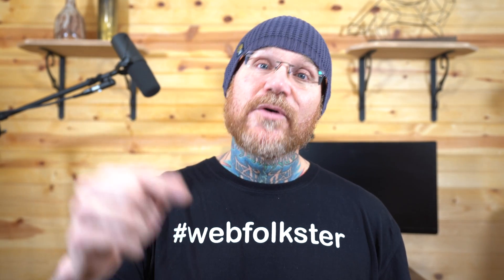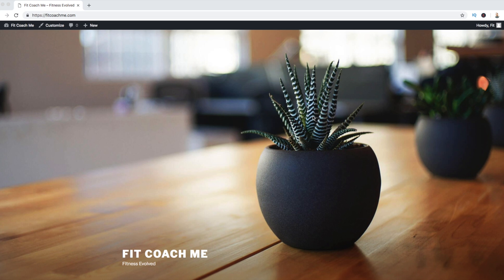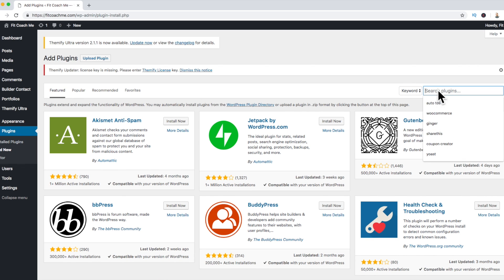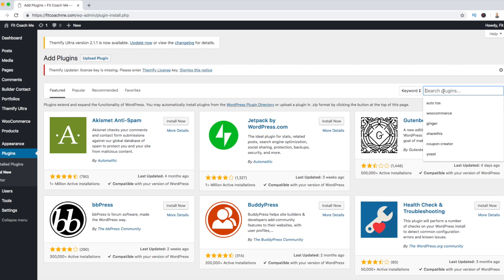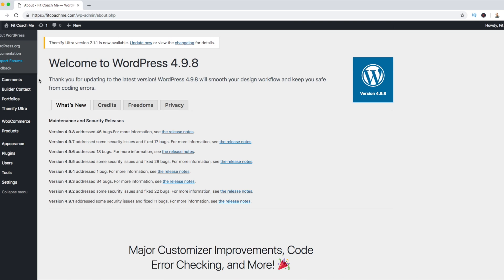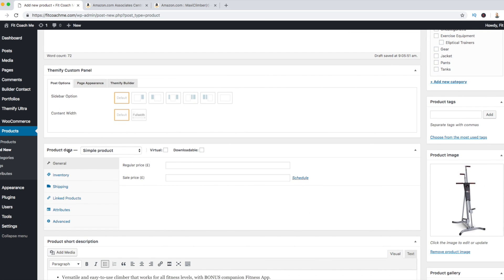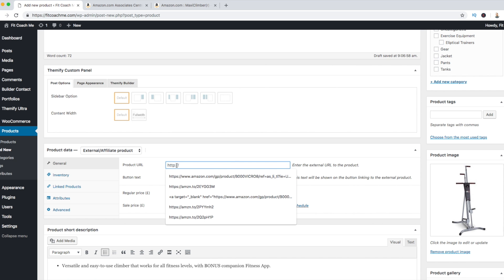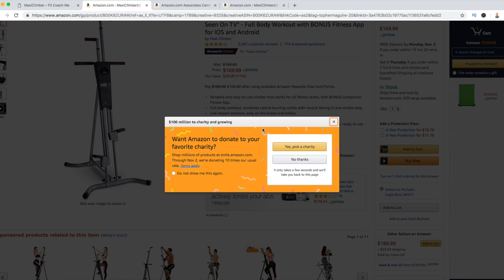Wordpress Amazon Affiliate Website 2019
Wordpress Amazon Affiliate Website - What is Affiliate Marketing?

Many of you may have heard the term before but what exactly is affiliate marketing and how do you make money from it? To put it simply, affiliate marketing is the process of earning a commission by promoting someone else's products. For example, if you promote a link to purchase another company's product through your website, and someone purchases the item through that link, you get a percentage of the sale. Pretty simple, right? The best part is that anyone can do it!

Now, we will go over how you can create an Amazon affiliate website using WordPress and Woocommerce.

1. Get an Affiliate Amazon Account
You will have to make an Amazon affiliate account known as Amazon Associates If you already have an Amazon account then you will be able to sign in, otherwise you will have to make an Amazon account.

After you complete the signup process, Amazon will then review and approve your Amazon Associates account.

2. Install WooCommerce/FREE External Product New Tab Plugin/Optionial Ultra Theme $49 or $89 for all 42 Themes.
We are now going to install WooCommerce, which is an eCommerce plugin that allows you to create and manage an online store. From your WordPress Dashboard, go to Plugins - Add New and search for "WooCommerce". Then install and activate the plugin.

Next, to open the affiliate links in a new tab when leaving your site install this free plugin

Optional: Any WooCommerce Theme Will Work - Install & Activate Ultra theme and required Theme plugins. This Niche we are going to use is fitness however, any Niche will work.

***Theme***

***Wordrpress Hosting***

***The Gear & Resources I Use***

Sean Cannel & Benji Travis YouTube Secrets

Sony a7iii

Sony 16-35mm

Rode Pro

Sure Mic SM7B

Neewer LED Lighting 3 Pack w/stands

Ronin S - Gimbal

If you purchased the Themify Master Club you get all 42 themes and 24+ plugins and you’ll need to install the following plugins included with the Themify Master Annual Plan for $89 to use the Fitness Skin

Builder Contact
Builder Pricing Table
Builder Maps Pro
Builder Image Pro
Builder Woo Commerce
Themify Portfolio Posts

Nice work! We have just installed WooCommerce and signed up for the Amazon Associates program.

3. Get the Amazon Affiliate Link for a Product
To retrieve the Amazon affiliate link for a product, you will have to login to your Amazon Associates account dashboard. Next, search for a product that you would like to promote. This should depend on the niche of your blog/website, so you will want to carefully select products that are related to the purpose of your site.
When you have found a product that you want to use, click Get Link and paste it to your product page in WordPress.

4. Add the New Product with the Amazon Affiliate Link
Now, we are going to create a new product in WooCommerce and assign the Amazon Affiliate link that we have just copied.
Go to the WordPress Admin Panel - Products - Add New. This will open a new product page where we can edit the product information.

Great work so far. We are now going to populate our product with the product's information:

* Add the product's title
* Add a description of the product, you can use the description from the product's Amazon page
* Add the Categories and Tags

After entering the product information, we want to edit the Product Data section.

* Select the option External/Affiliate Product from the dropdown menu
* Insert the product affiliate link from Amazon
* Upload an image of the product
* This is optional but you can add a gallery for the product

The Add To Cart button will now link to the product page on Amazon and it can be purchased there. The Add To Cart button title can be changed to something more suitable such as "Purchase Now".

Please be aware that, you need to leave the "Price" field blank. This will allow users to check the current price on Amazon. Amazon's affiliate program policies don't allow you to manually add the price.

Once you have completely filled out the product information, you can publish the changes. Now, you only need to add more products to the shop!